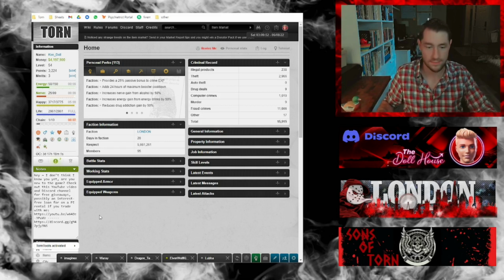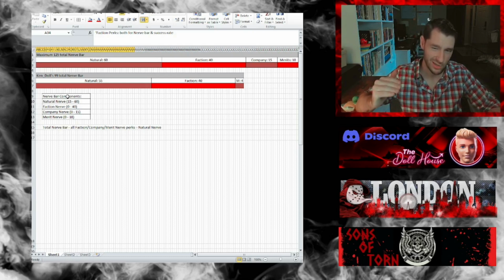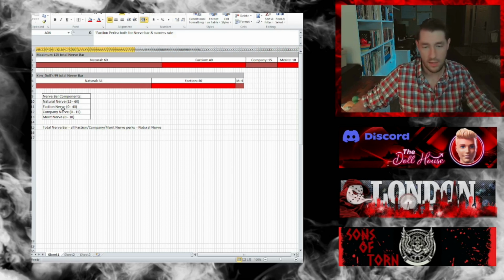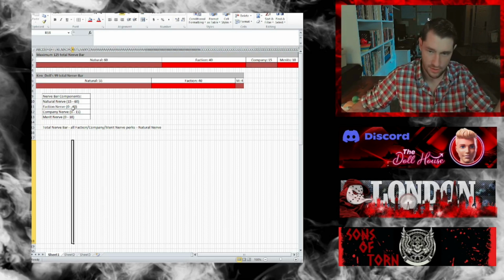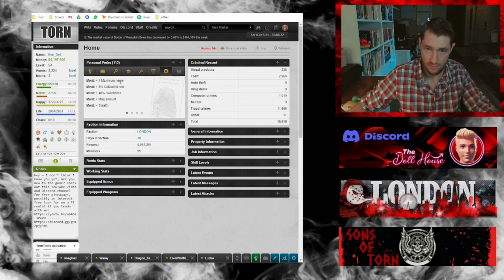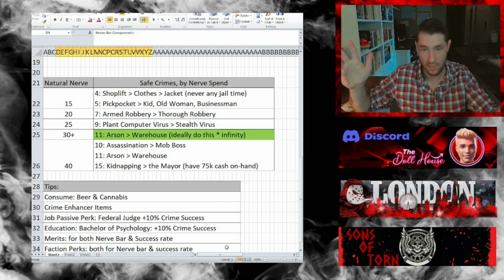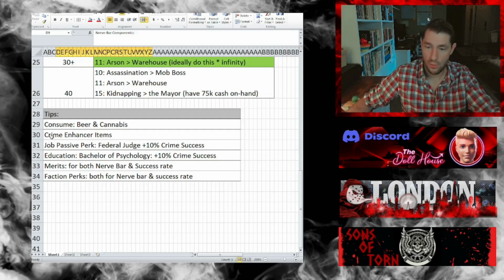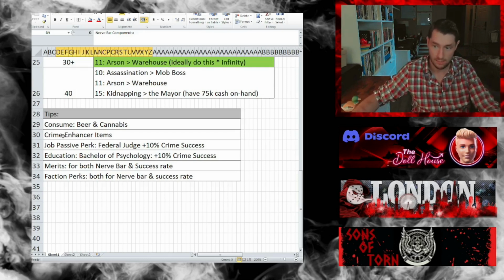Torn City Episode 2: NNB Natural Nerve Bar | Safe Crime Tips | DP Donator Pack Giveaway | 2022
Skip ahead:
00:00 New Intro
00:14 Agenda
01:19 Nerve Bar / Natural Nerve
07:57 Safe Crimes & Crime Tips
12:07 Giveaways